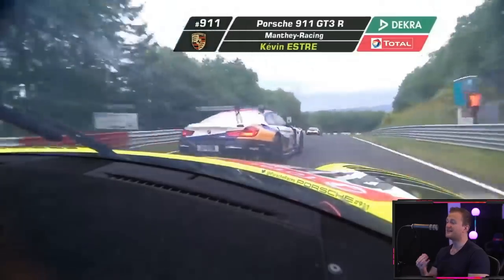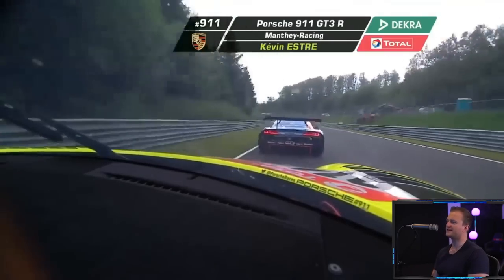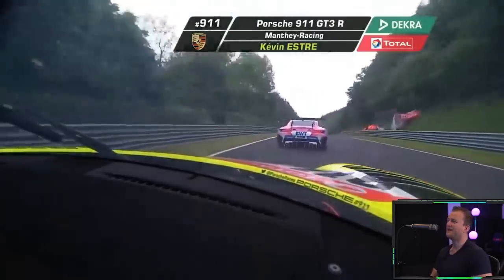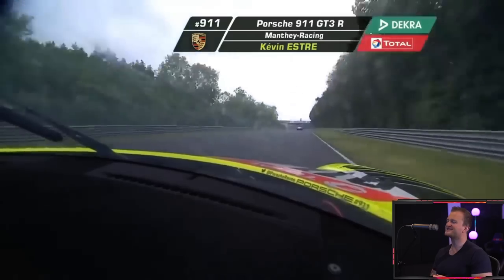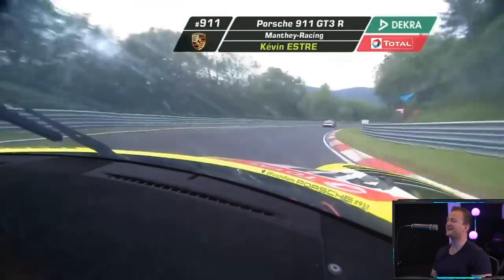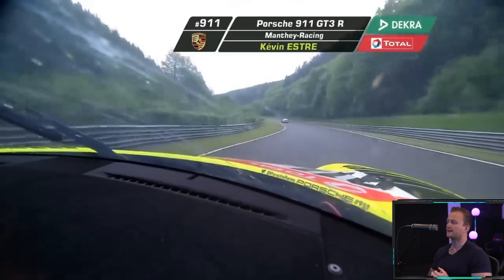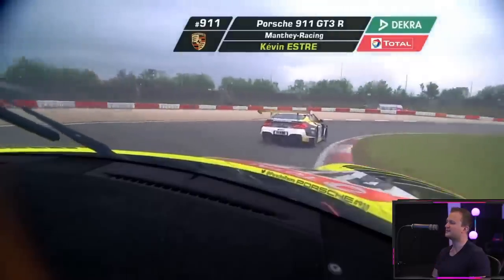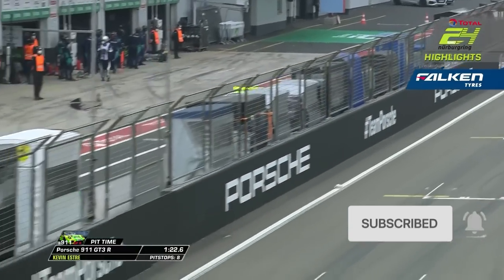Sim Racer Reacts To INCREDIBLE P11 to P1 | 24HR NURBURGRING 2021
The recent 24 Hours of Nürburgring was one of the most exciting endurance racing events we've had, and no small part of that was due to the efforts of overall winners @manthey-racing4370 and Kevin Estre's early efforts in the race. We watch and commentate his AMAZING first 2 and a half laps, as he works his way from 11th straight to 1st.

MY GEAR:
●Thrustmaster TH8A
●Heusinkveld Sprint Pedals
●Next Level Racing GTtrack (Rest of The World)

●Glorious O- Mouse
●Audeze LCD-2 Headphones